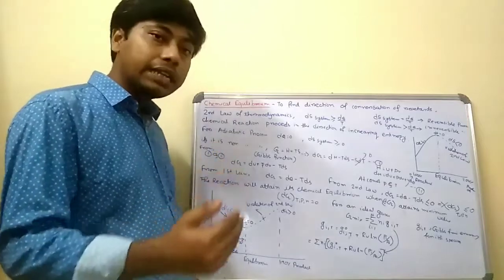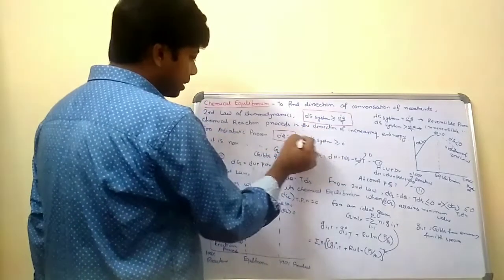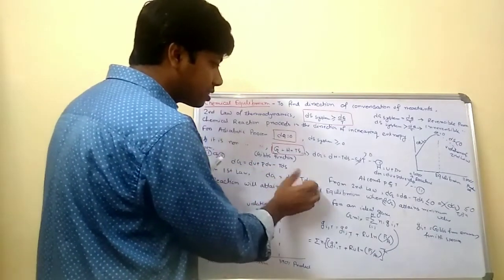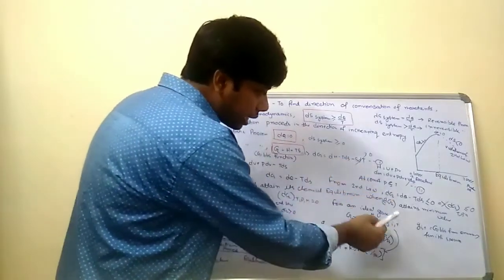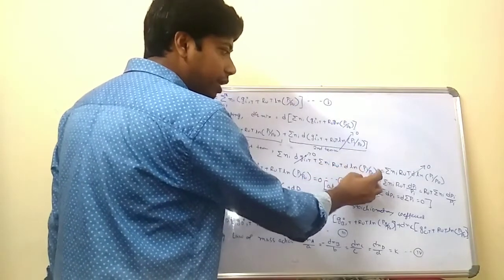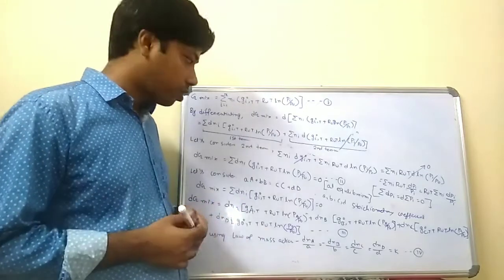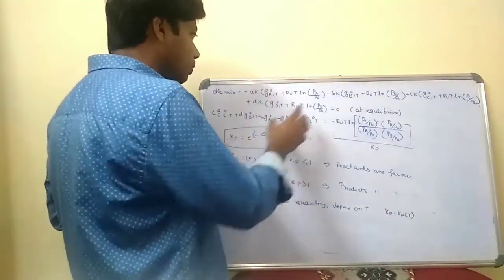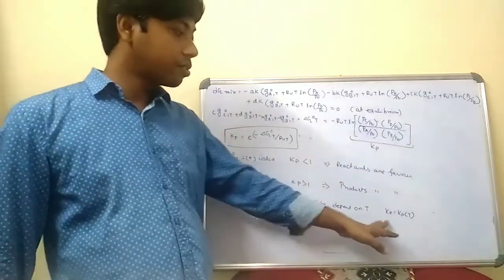Chemical Equilibrium, Gibbs Function, 2nd law analysis